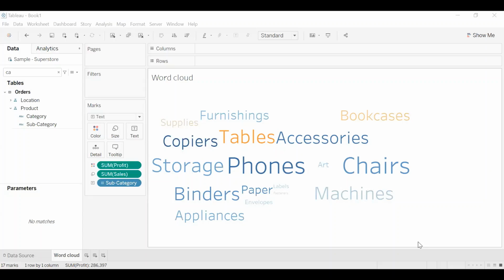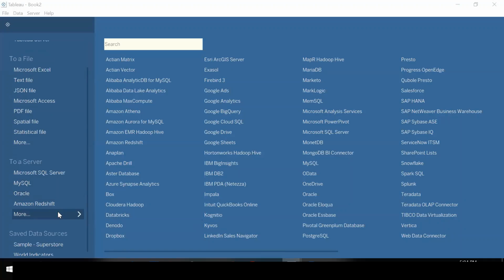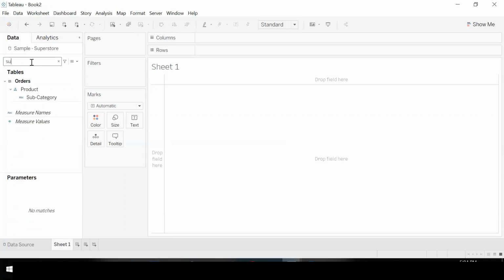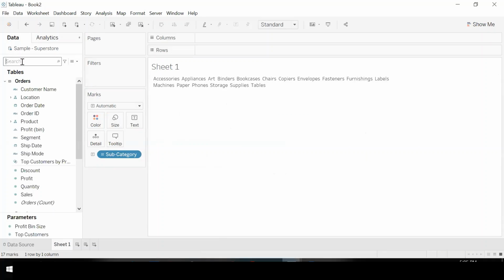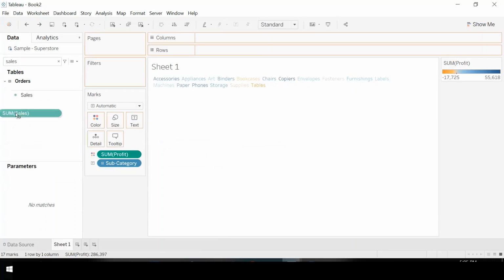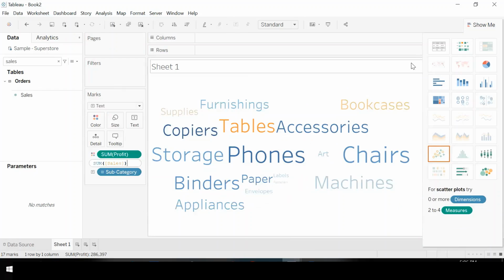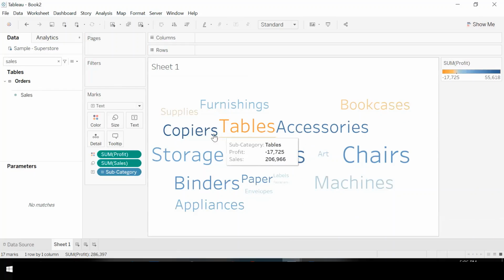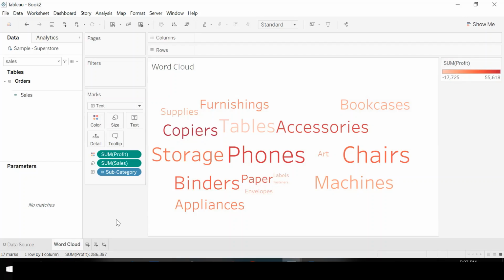Quick Word Cloud in Tableau tableau tableau tips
This is a simple tutorial on what is word cloud chart and how can one create it in 3 mins. To get a copy of the workbook please visit: